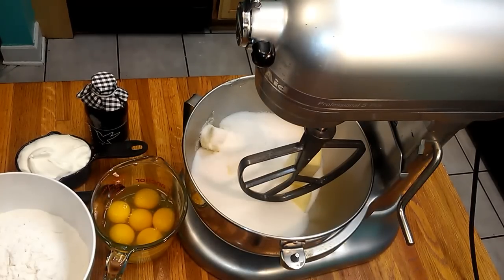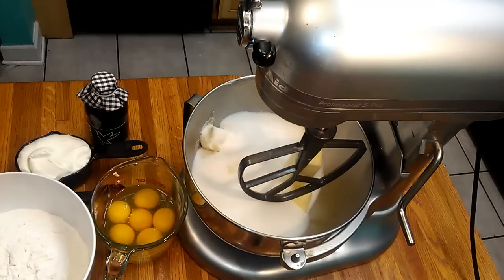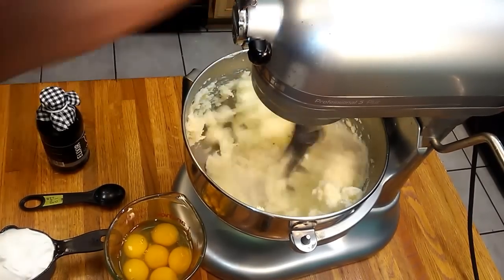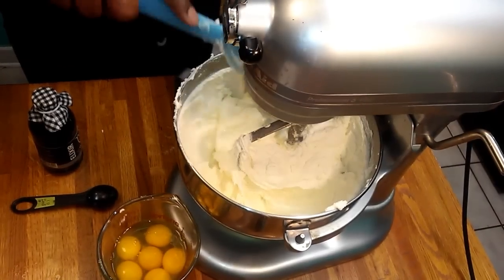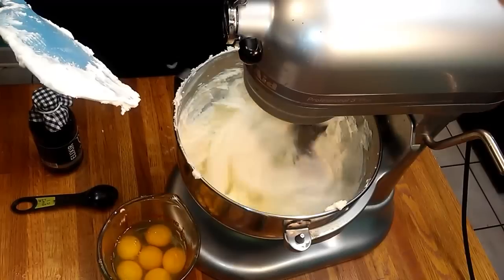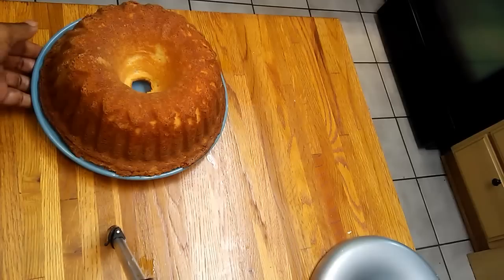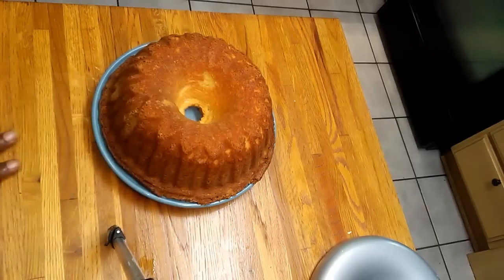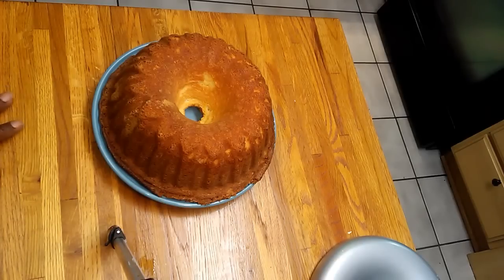Betty Thompson's Sour Cream Pound Cake - Simple Cooking With Eric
The Betty Thompson's Sour Cream Pound Cake in this Episode was made using Homemade Cake Flour.

Here is the Link to the Simple Cooking With Eric Episode showing you how to make the Homemade Cake Flour.

Please watch my Video regarding the Holiday Dinner Giveaway and Chef For The Day Prize. Here is the Link to the Video

Attention: Eric Brown

Please give my Channel Videos a Thumbs Up. I appreciate your support.